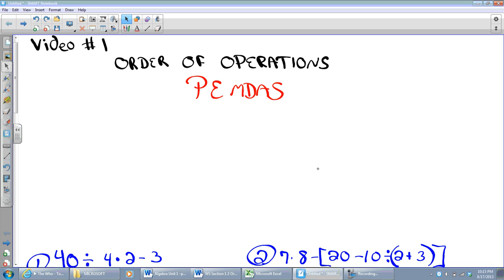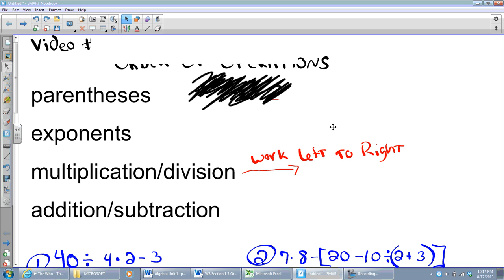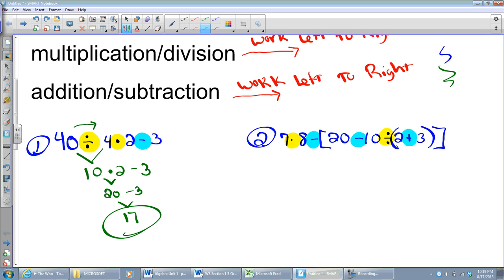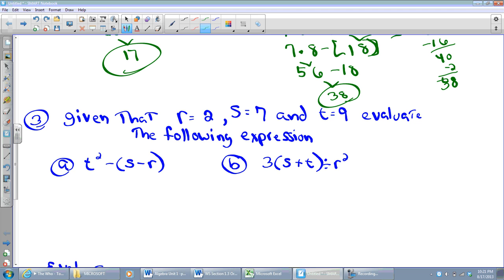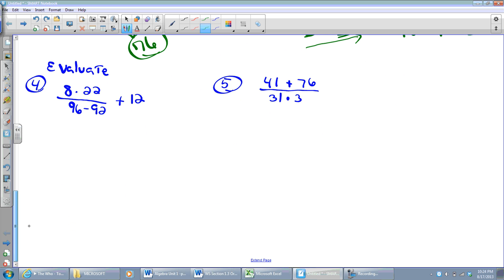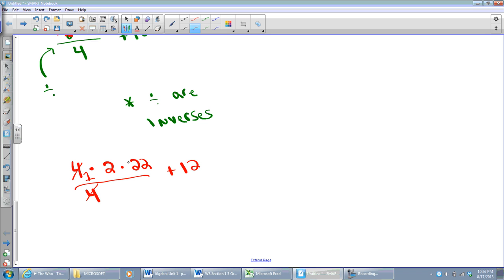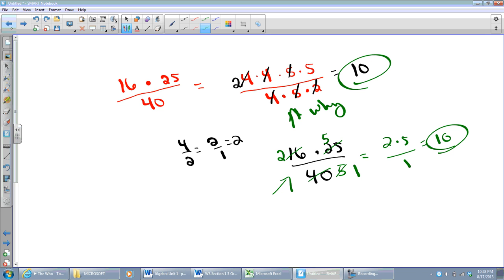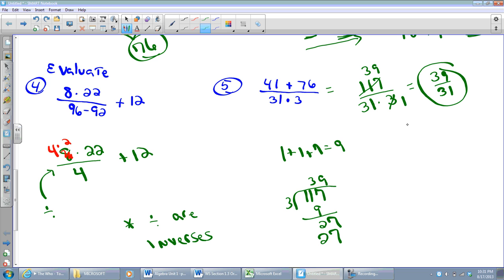August 21 Order of Operations